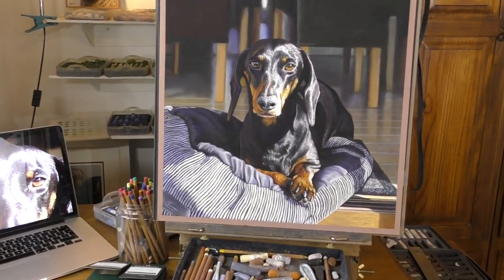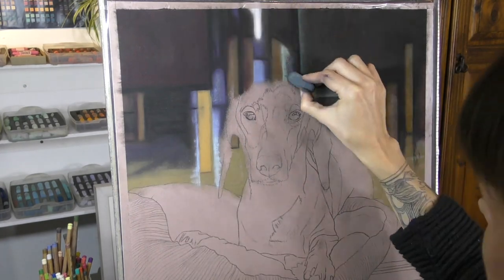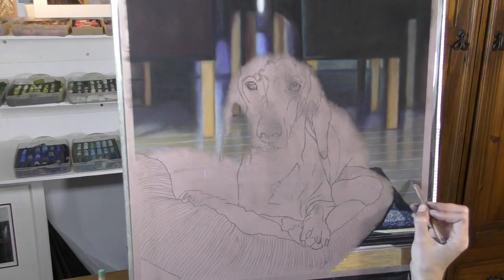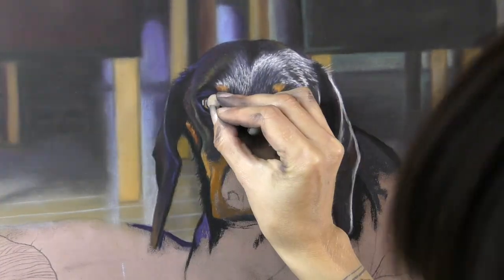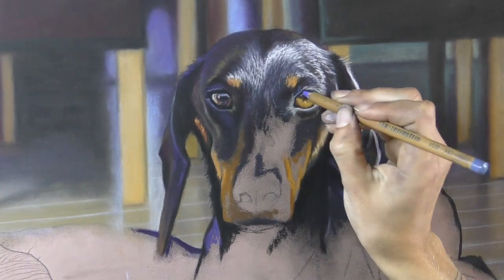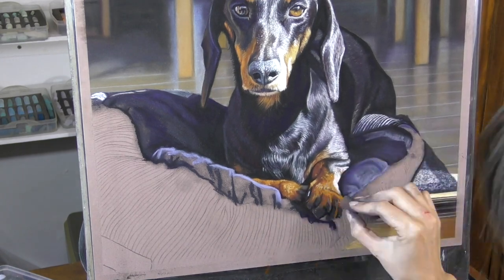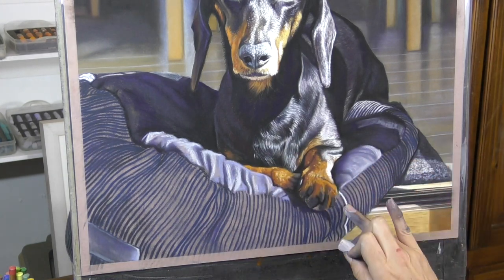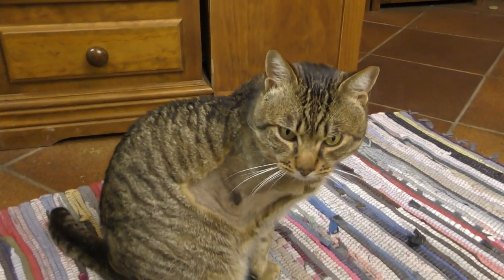Dachshund Dog in Soft Pastel - Timelapse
A short time-lapse showing the build up of my dachshund portrait in soft pastel.